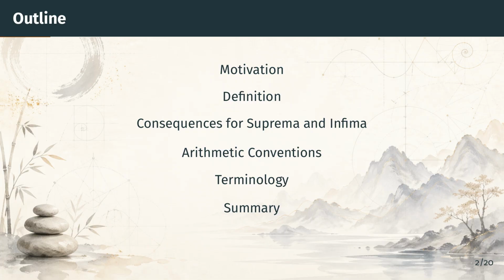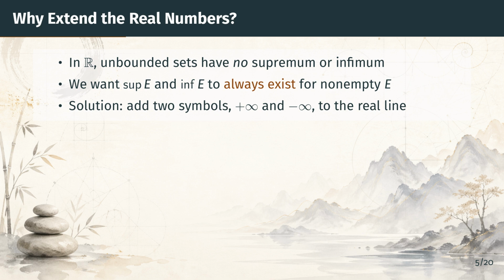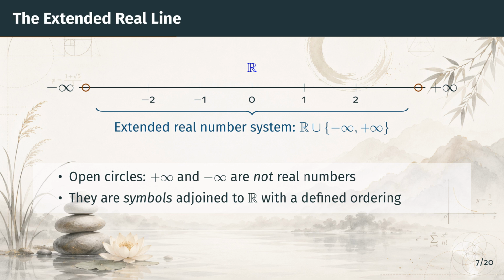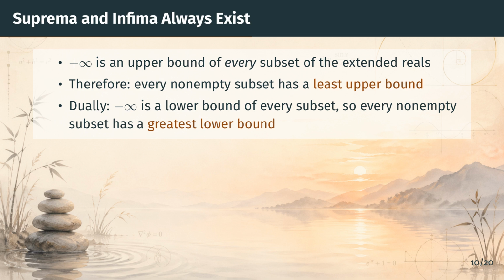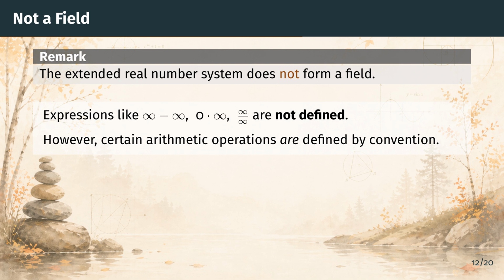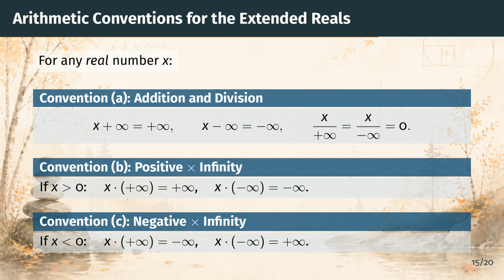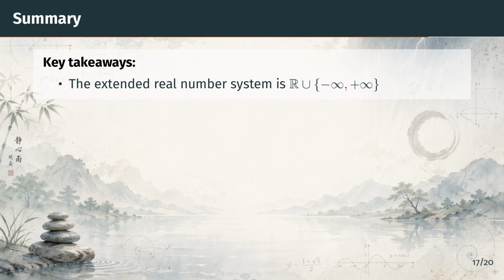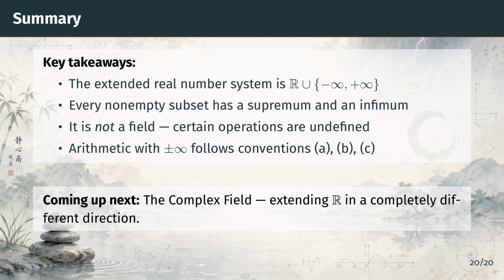Chapter 1 Sec. 5: The Extended Real Number System [Principles of Mathematical Analysis]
Welcome to Chapter 1, Section 5: The Extended Real Number System. This is a short but important section where we extend the real numbers by adding two new symbols: plus infinity and minus infinity. This extension is not about creating new ``numbers'' in the algebraic sense, but about providing a convenient framework so that expressions like the supremum of an unbounded set always make sense.